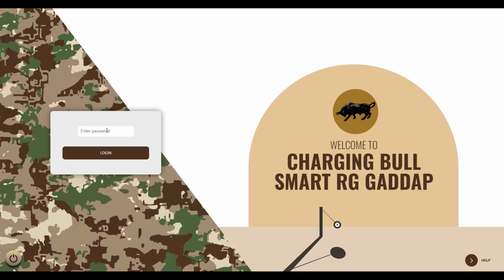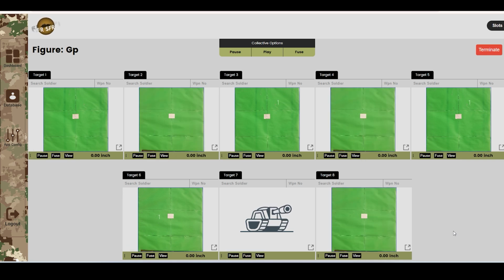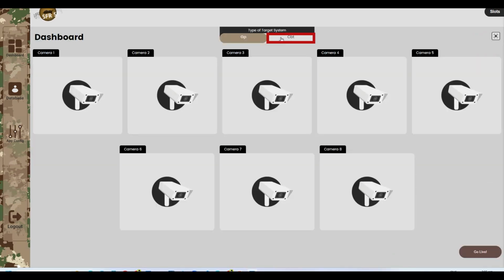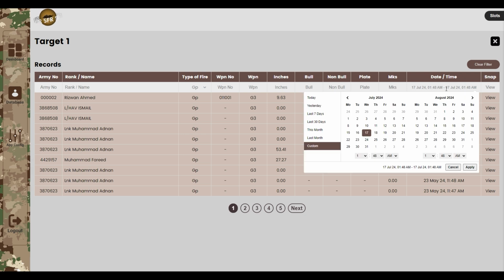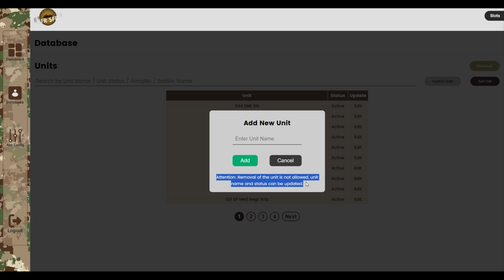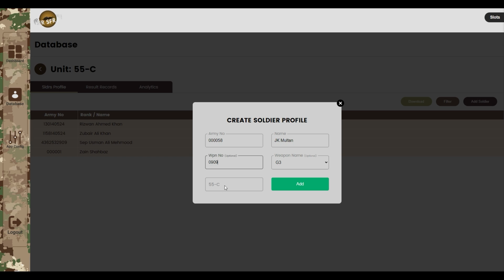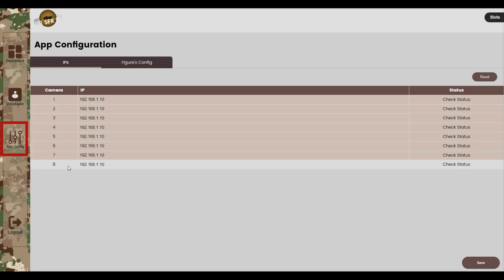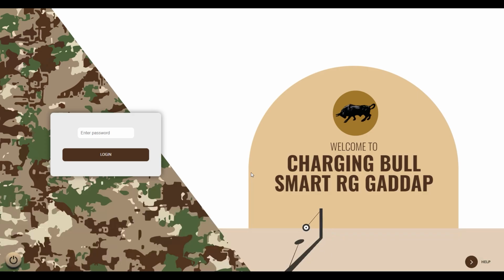SFR short Tutorial | MILITA TECH SOLUTIONS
A Short tutorial to operate SFR.